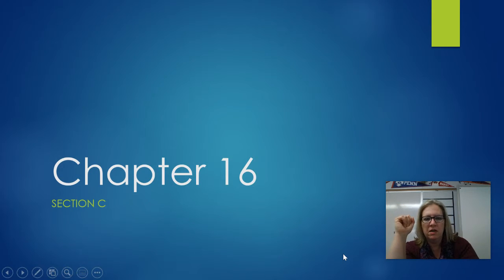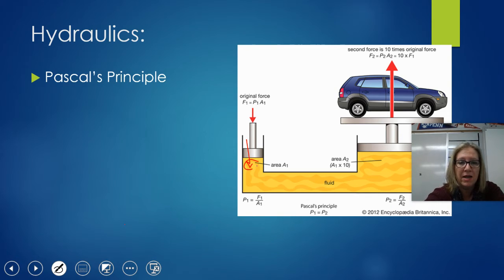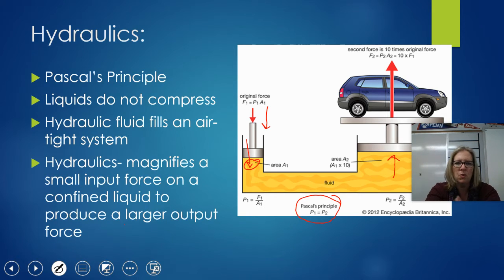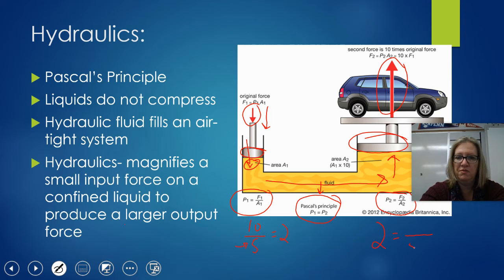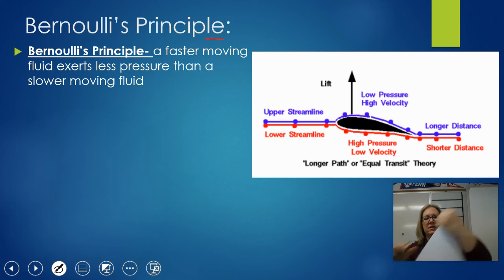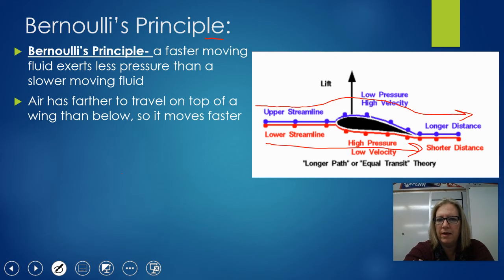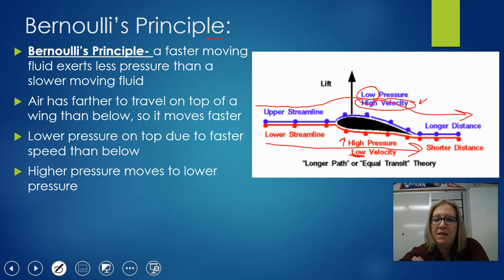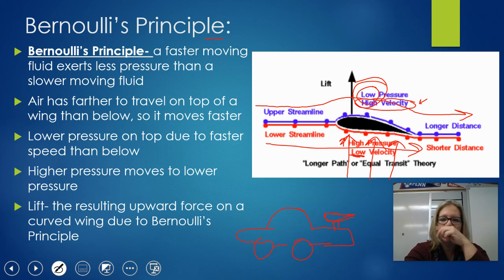8th Chapter 16C